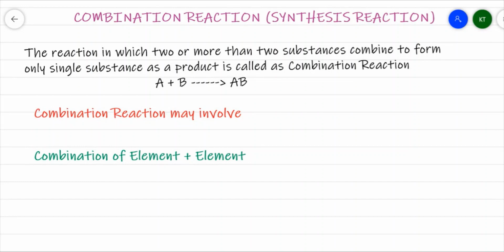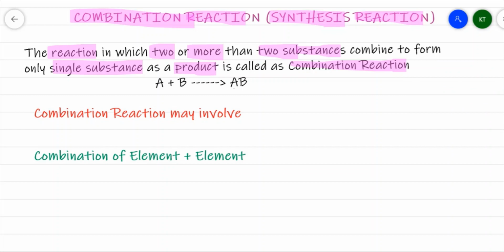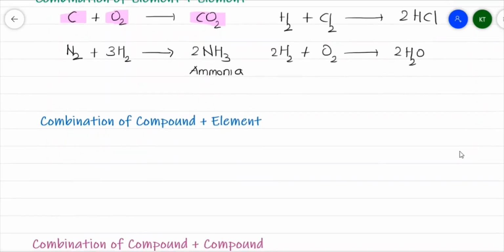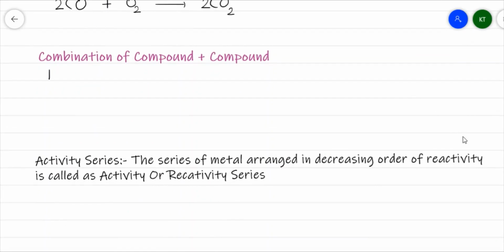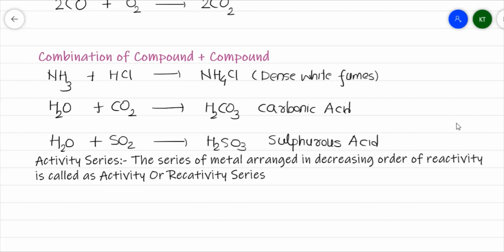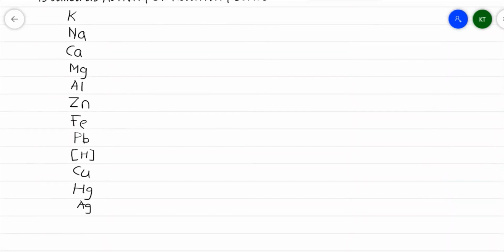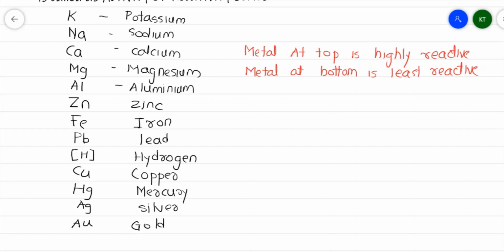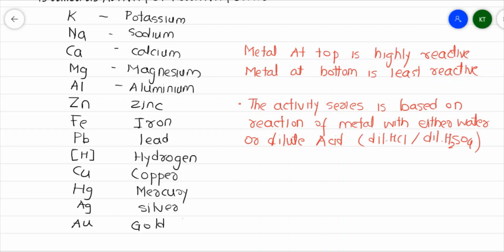Introduction to Combination Reaction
This video deals with the introduction to Combination reaction .In this video we will study about what is combination reaction and its types It deals with the contents of ICSE Chemistry Class 9 -Chapter -2-Chemical Reactions and Chemical Changes